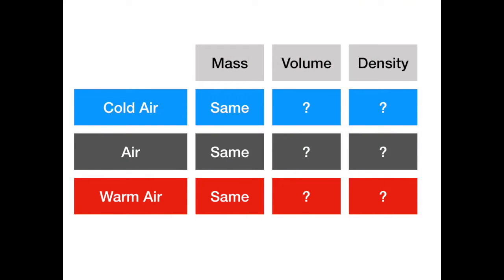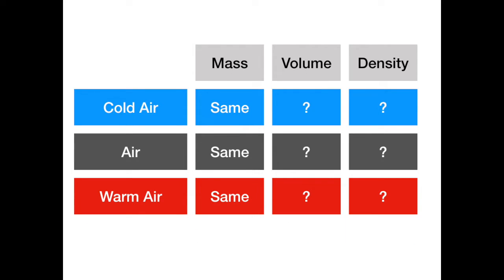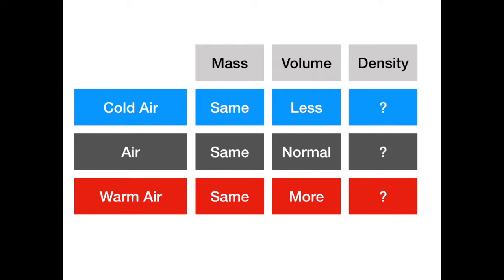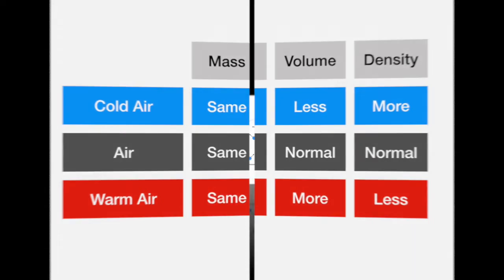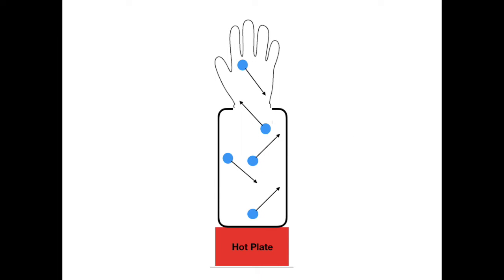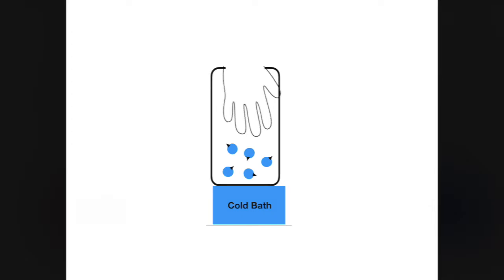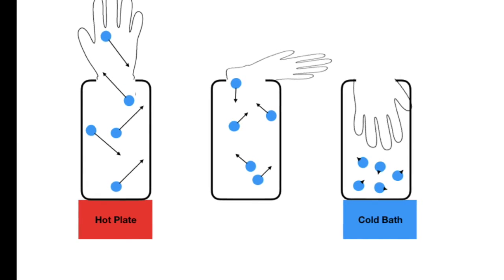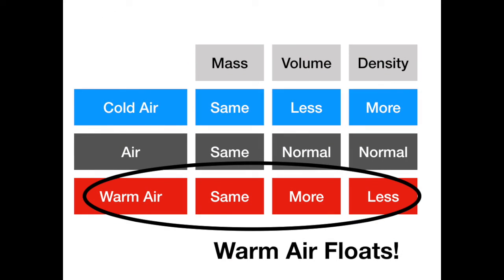Activity 2 1 What Happens When Air is Heated and Cooled?